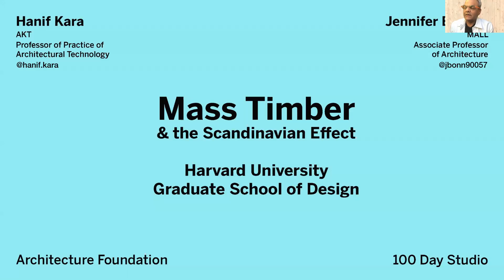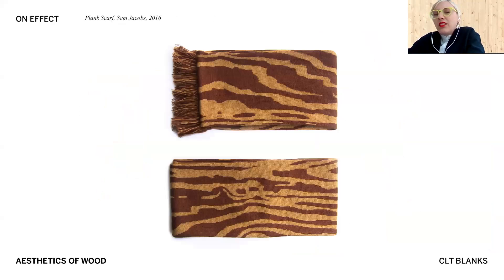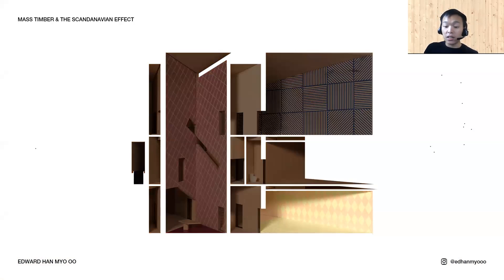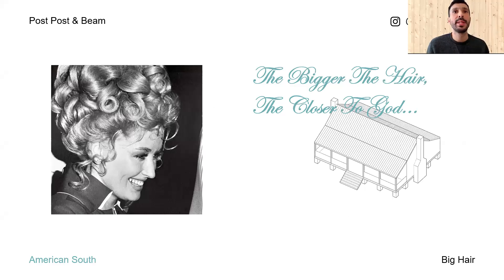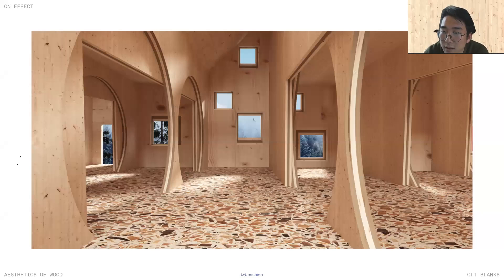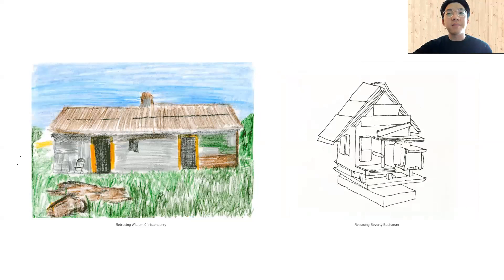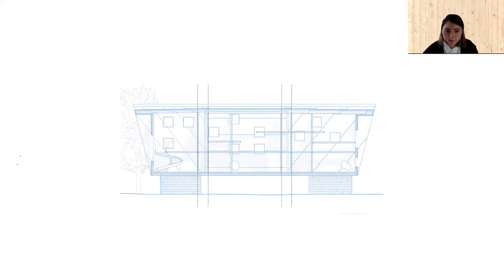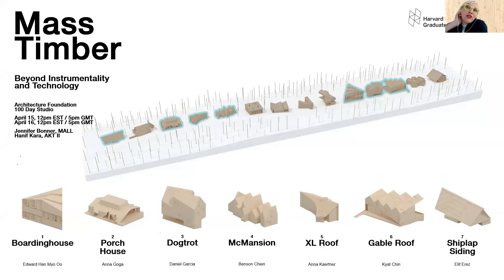100 Day Studio: Hanif Kara, Jennifer Bonner & Harvard GSD - Mass Timber & the Scandinavian Effect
Day 06 of the 100 Day Studio: Hanif Kara (AKT II) Professor in Practice and Jennifer Bonner (MALL) Associate Professor of Architecture along with 14 graduate students at Harvard University Graduate School of Design present ideas on mass timber through the design of houses located in the American South. The studio titled “Mass Timber and the Scandinavian Effect” tackles questions of the aesthetics of wood and CLT Blanks (15m x 3m panels) as a pedagogical experiment.

*This is Part 01 of a two part series.

100 DAY STUDIO
The 100 Day Studio is a new series of online lectures, interviews, building tours and panel discussions, organised by The Architecture Foundation.  For 100 weekdays from Monday April 6th 2020 to Thursday August 27th 2020, the 100 Day Studio will host many of best architects and architectural thinkers in the world, broadcast live and uploaded here on this channel. The curriculum for the week ahead will be announced each Friday